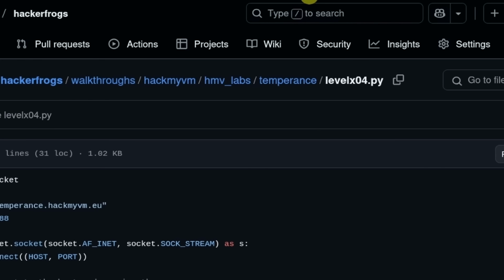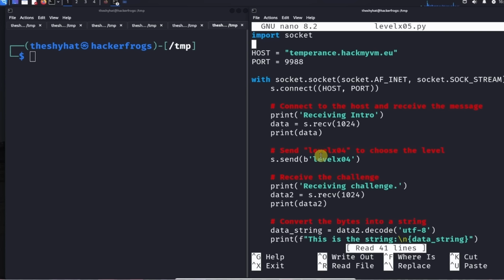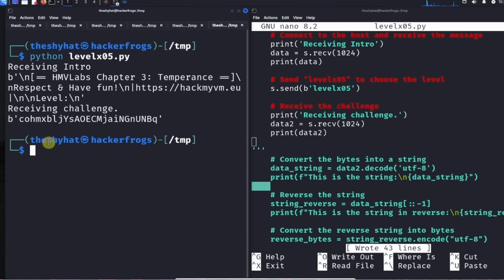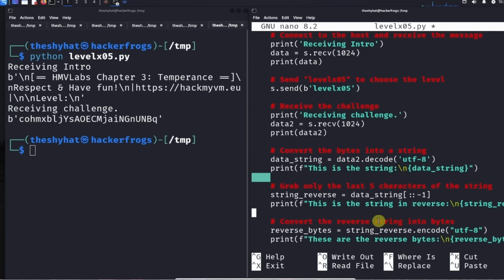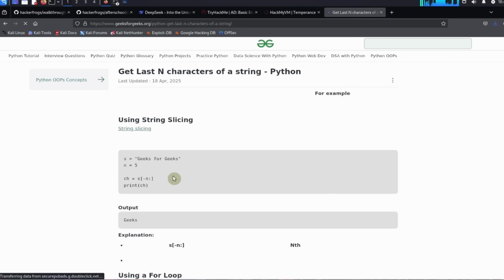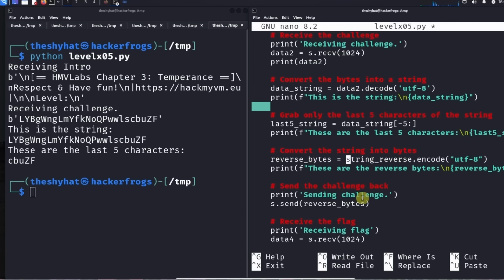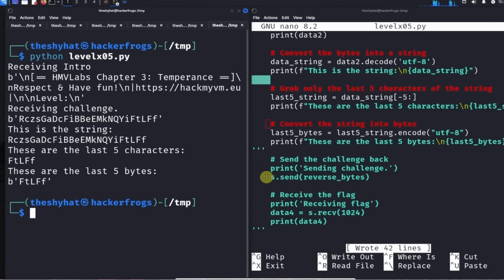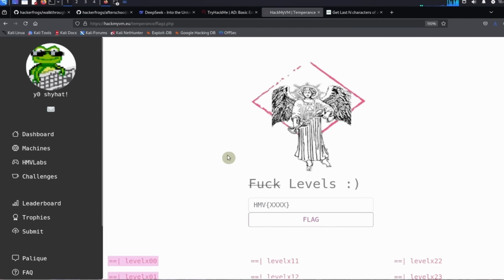(Don't) Skip to the end! HackMyVM Labs - Temperance Levelx05